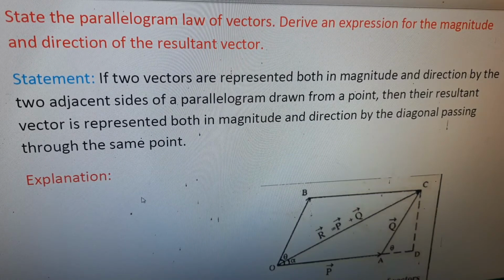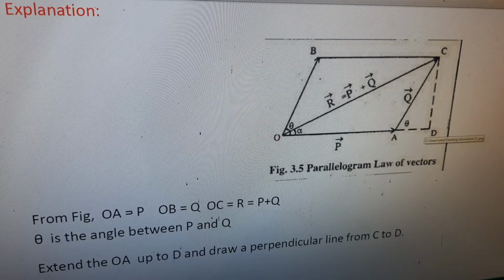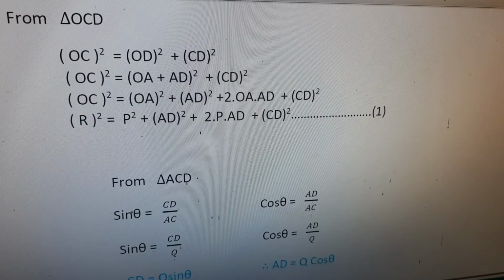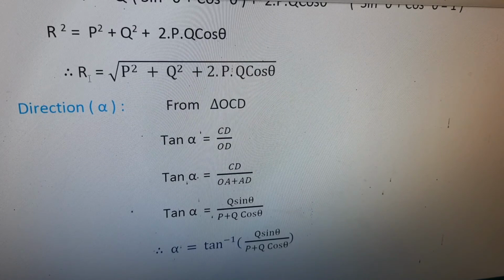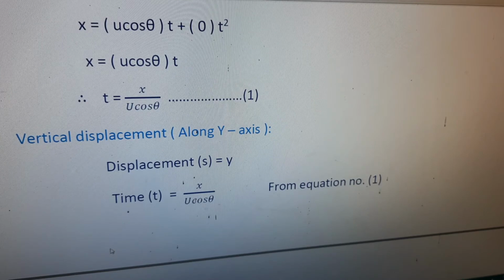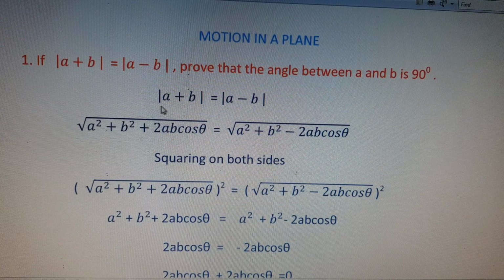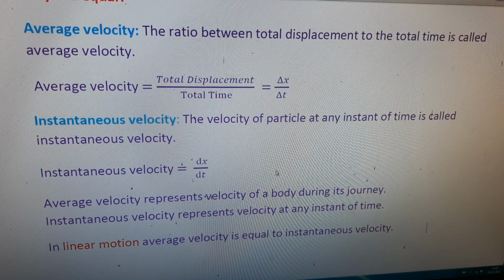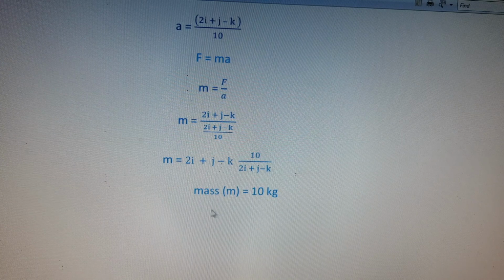MOTION IN A PLANE // PHYSICS FIRST YEAR // TOTAL LESSON // IMPORTANT FOU MARKS QUESTIONS //